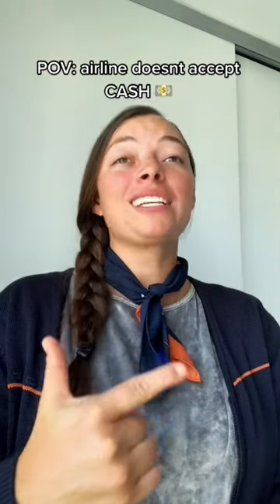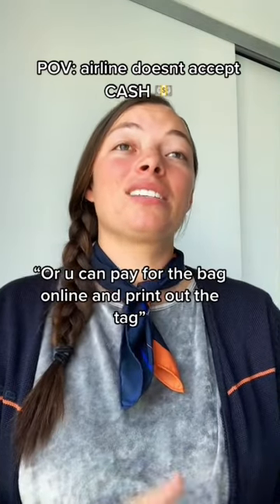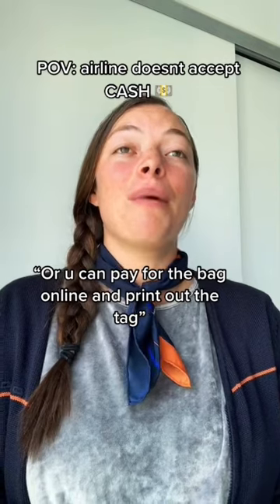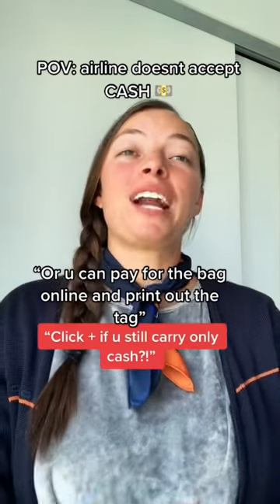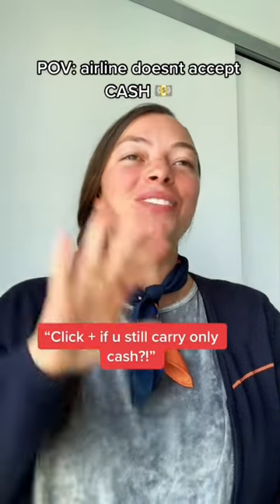Airline doesn’t ACCEPT cash ✈️